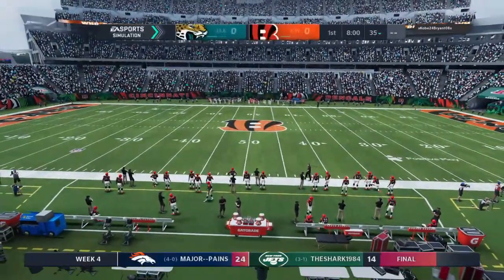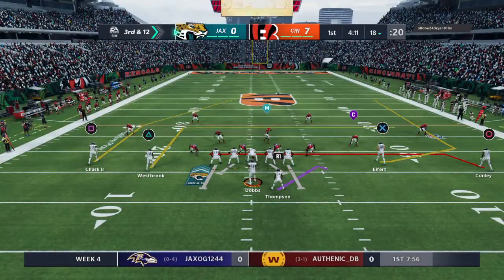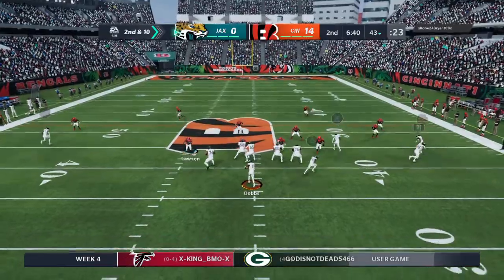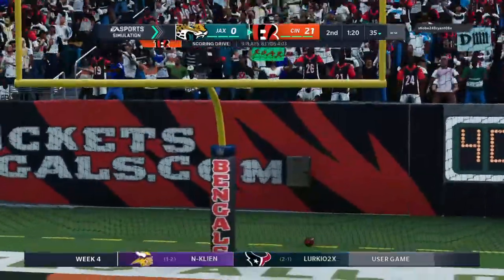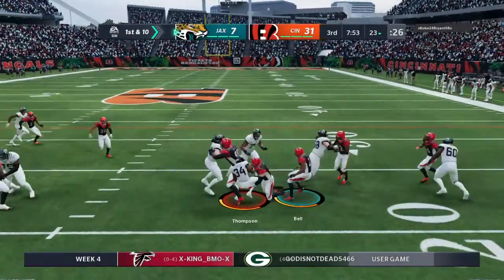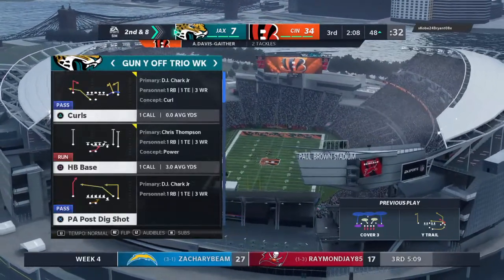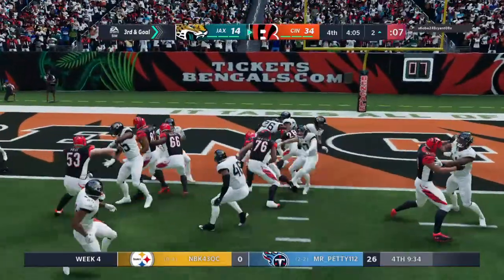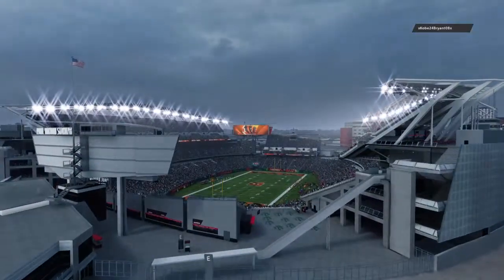RMNF:Jagurs vs Bengals